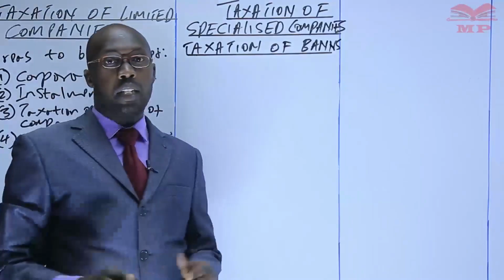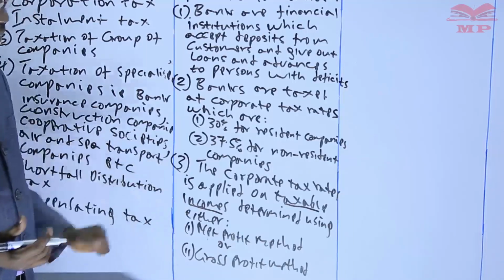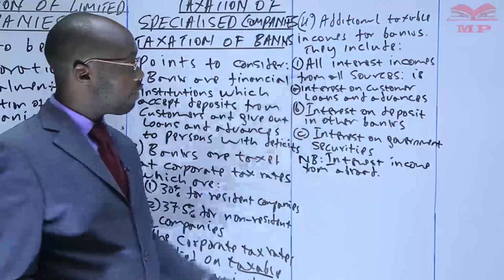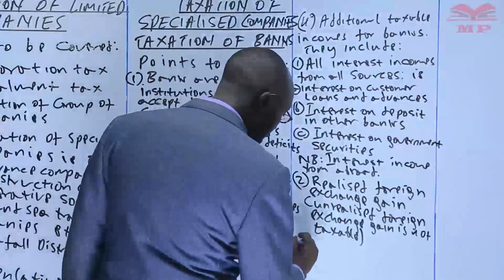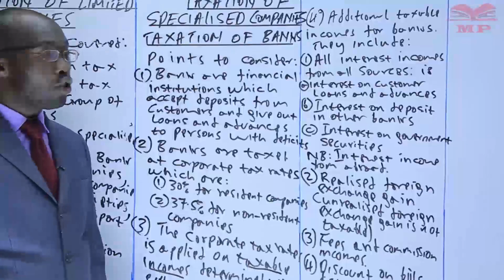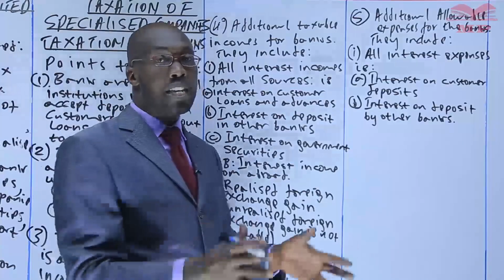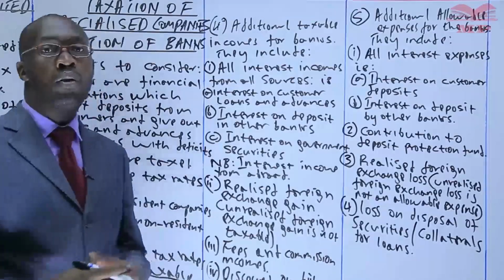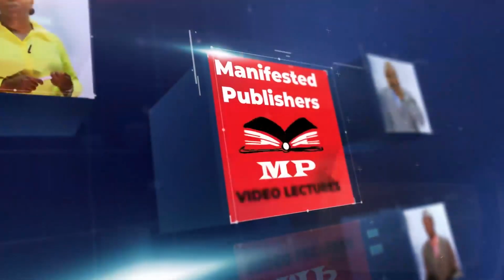Taxation of Banks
Welcome to the Advanced Corporate Taxation series! This video dives into the complex and unique world of the Taxation of Banks and other financial institutions. Unlike standard corporations, banks face specific tax challenges driven by their business model and heavy regulation.

Understanding how taxes interact with bank capital structure, lending practices, and global operations is vital for tax professionals, financial regulators, and advanced finance students. We explore core issues like the debt-equity bias and the emergence of specialized bank levies.

In this Financial Regulation & Tax Law lesson, you will master the key issues in bank taxation:

Debt-Equity Tax Bias: How corporate income tax systems typically favor debt financing (interest deductibility) over equity, and why this is a major policy concern for banking stability.

Taxation of Interest & Financial Services: Why many core financial services (like loans and deposits) are often exempt from VAT/Sales Tax, and the resulting complexity this creates for tax reporting.

Loan Loss Provisions: The unique accounting and tax treatment of bad debt provisions and specific loan write-offs, which directly impact a bank’s taxable profit.

Tax Incidence and Pass-Through: The economic reality that banks often shift the tax burden onto customers by adjusting interest rates on loans and deposits.

New Bank Levies & Financial Activity Taxes (FATs): An analysis of post-financial crisis taxes (like risk-based levies) designed to discourage excessive risk-taking and ensure the financial sector contributes to resolution funds.

Transfer Pricing & Global Operations: The challenges faced by multinational banks in allocating income and expenses across different tax jurisdictions to minimize tax exposure.

Master the intricacies of financial sector tax law! Hit the LIKE button, SUBSCRIBE for more advanced finance and regulatory content, and tell us in the comments what you think the biggest challenge is when designing a fair tax system for banks! 👇